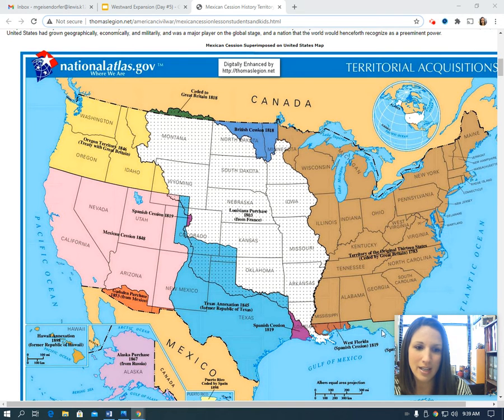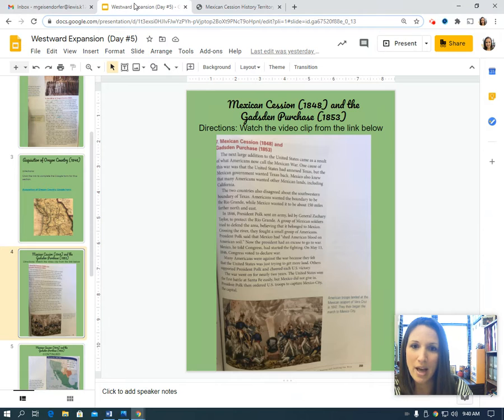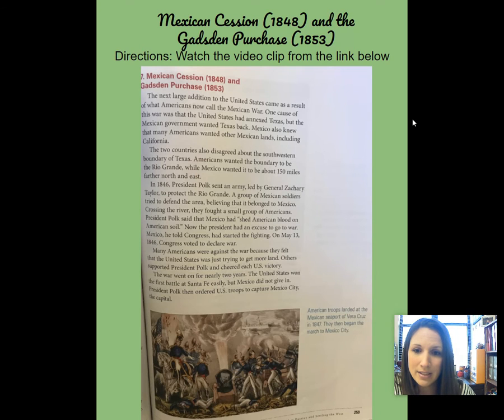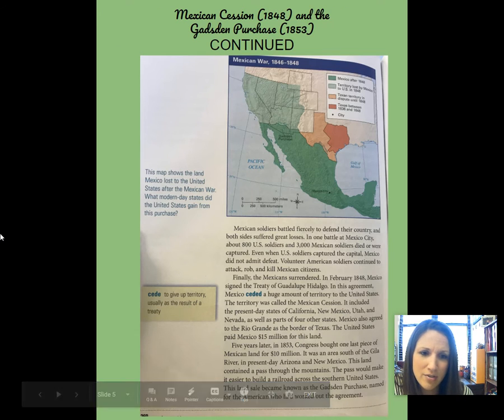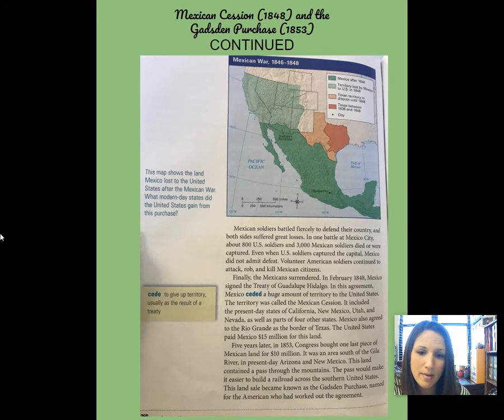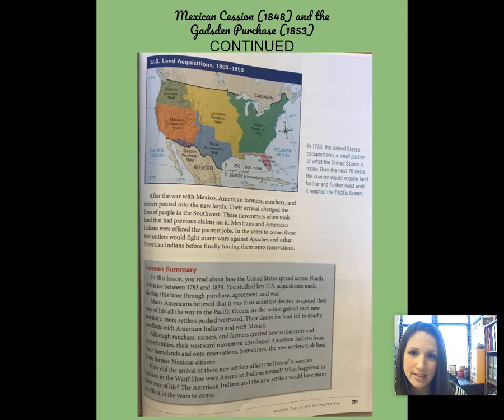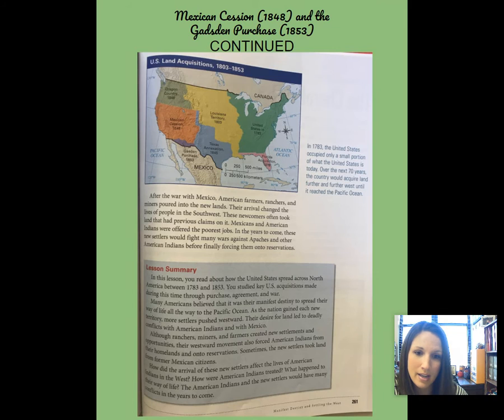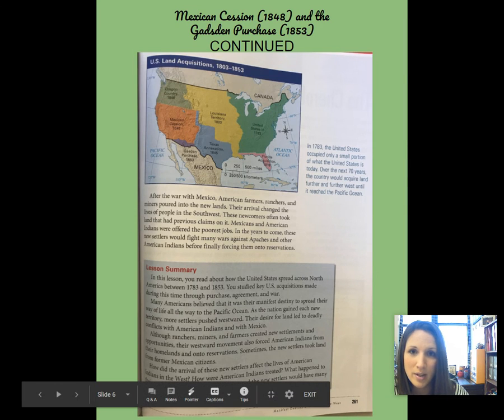Mexican Cession and the Gadsden Purchase with Mrs. G.